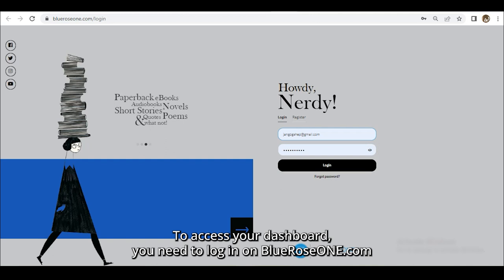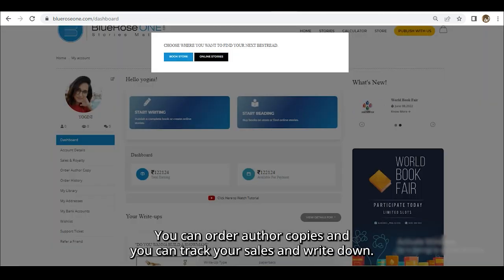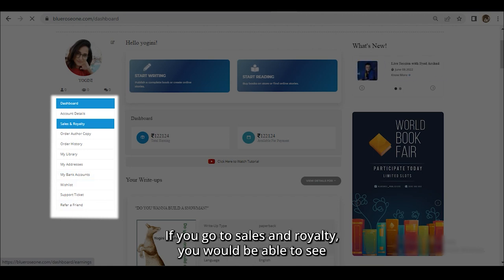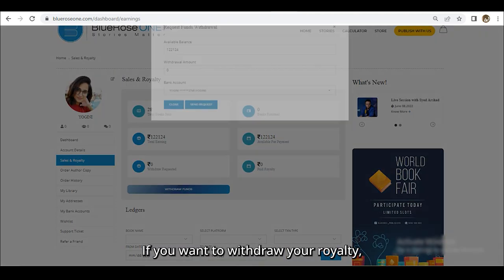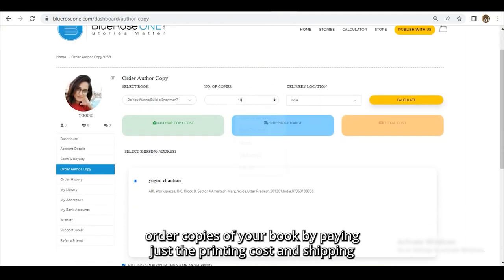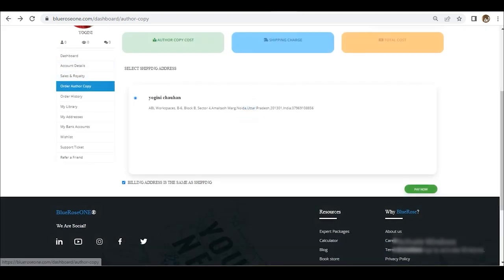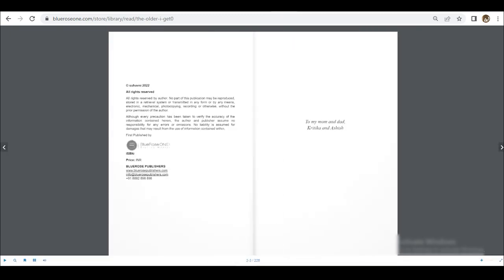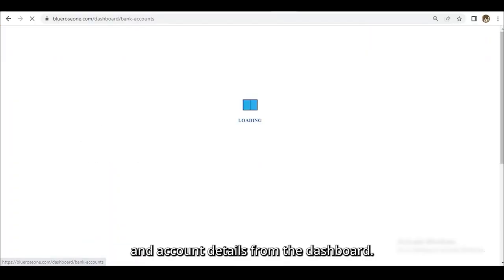DIY Dashboard Tutorial